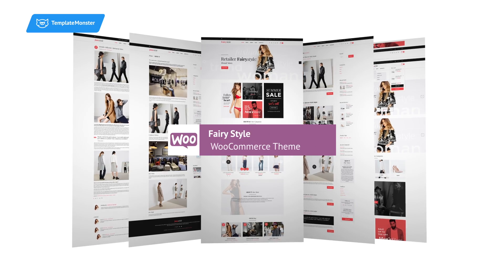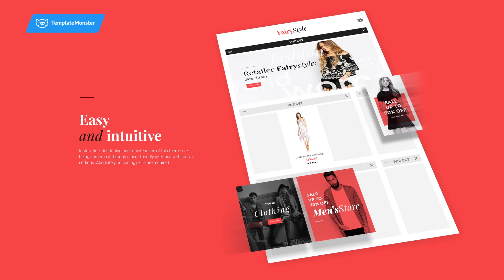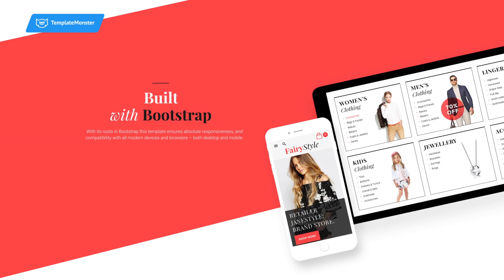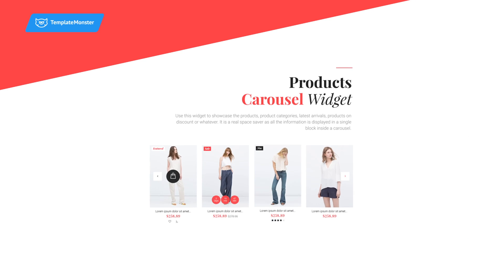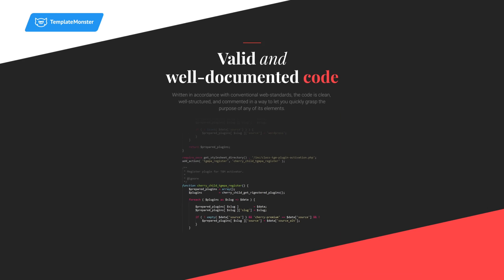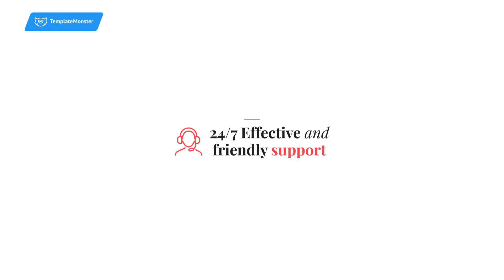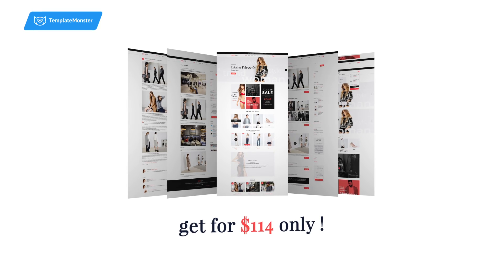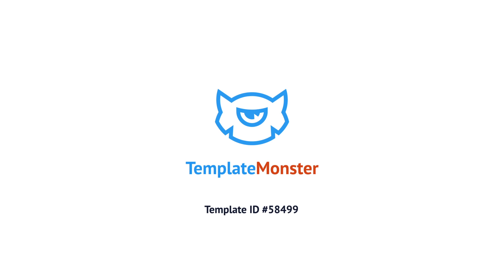Fairy Style WooCommerce Theme #58499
Fairy Style is a fashion store WooCommerce theme built with mobile-first Bootstrap and valid, well-commented and SEO-friendly code. Discover more